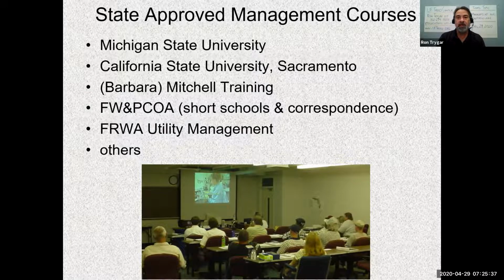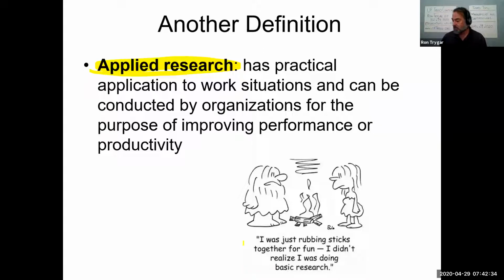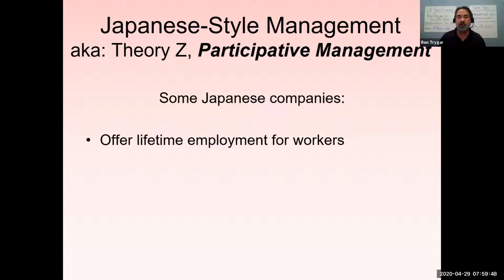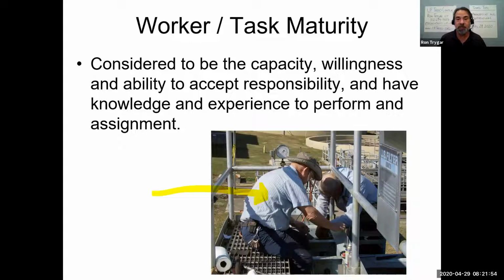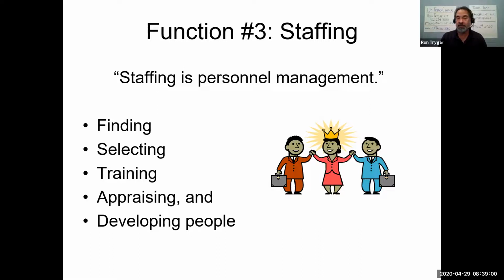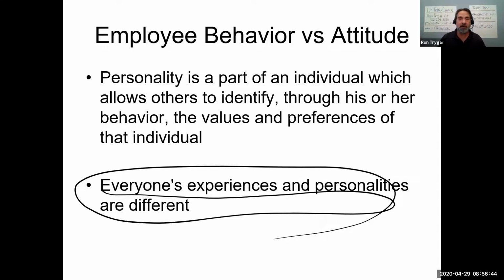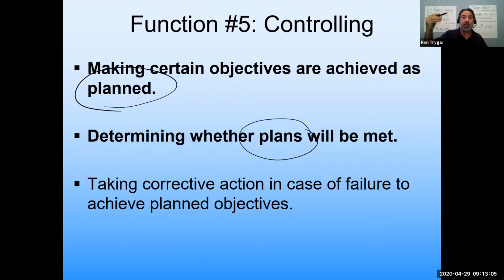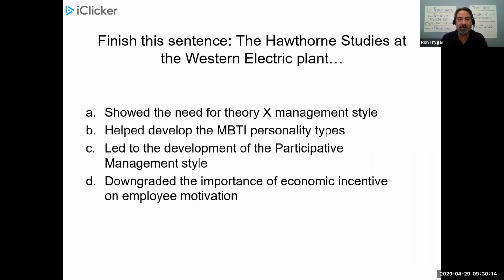Supervision and Management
This video discussion covers the references used for exams, functions of management, research, theory X, Y and Z, budgeting, motivation and discipline.